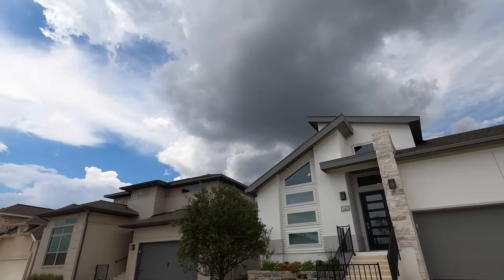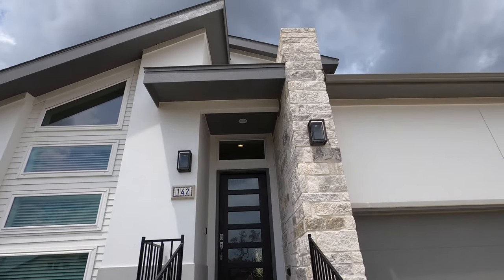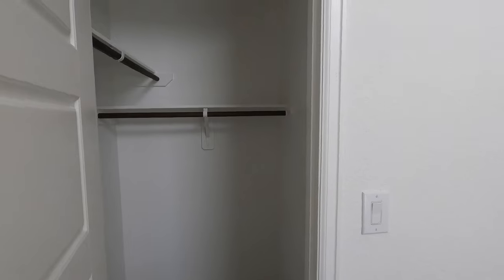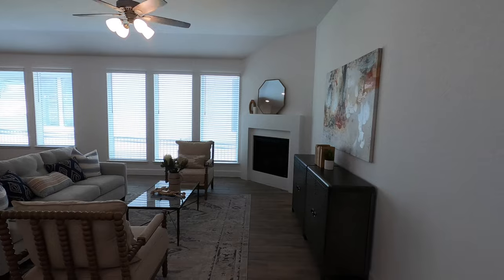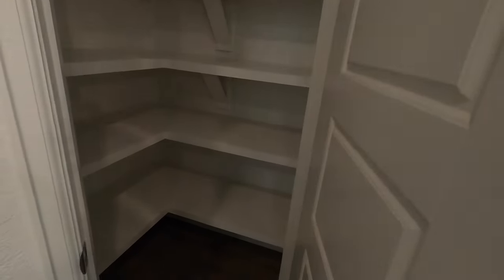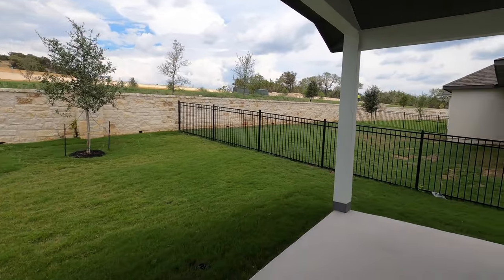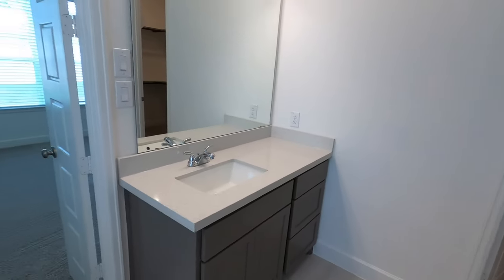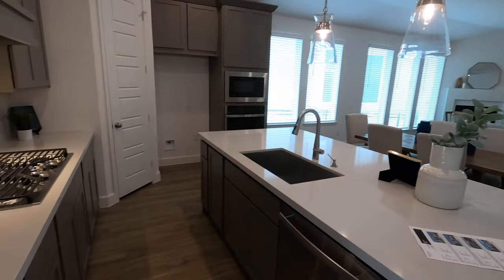New Construction, Perry Home for Sale, Esperanza, Boerne Tx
This homes address is 142 Besito. It's a 4 bed, 3 bath home with 2334 Sq Ft. Perry homes is now asking $529,900 as of late Aug 2024. They also have a nice interest rate buy down or no closing cost or an $20K design center credit. The asking price is negotiable on these inventory homes and the builder still covers my fees.